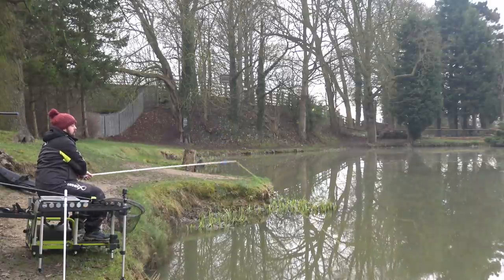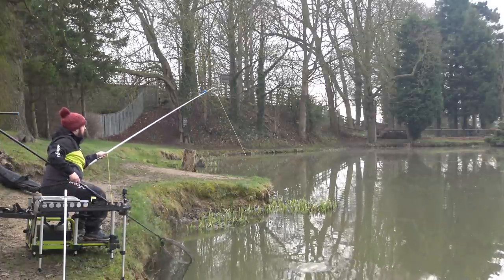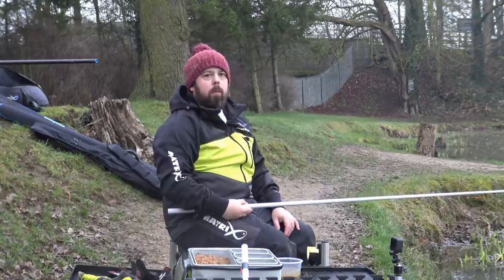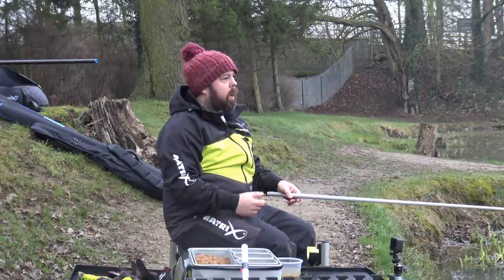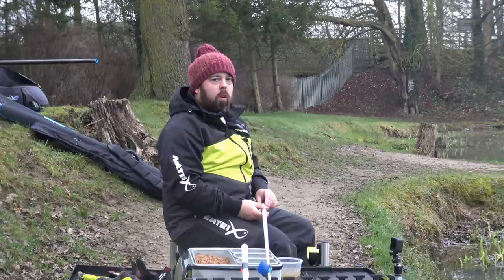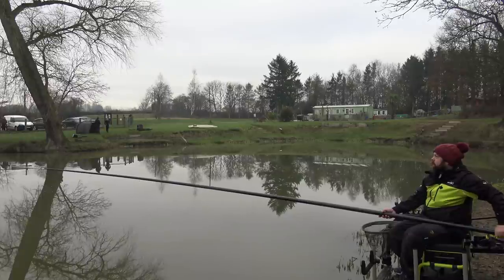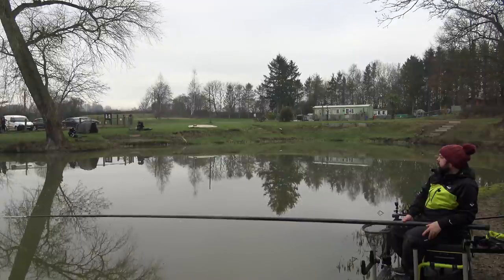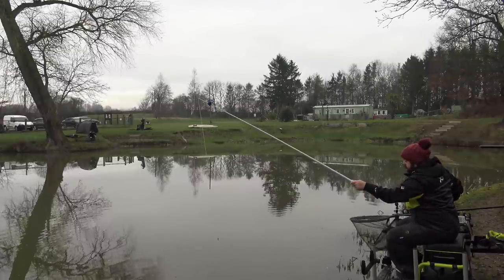Pellet Fishing For Carp With Middy's MW Float Range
An in depth look at the Middy signature MW floats & how they perform.
Have a look at the link to take you straight to the range.